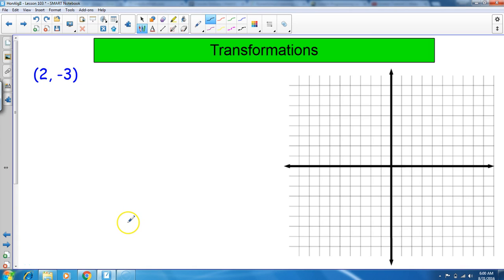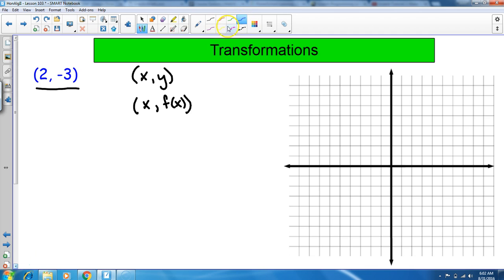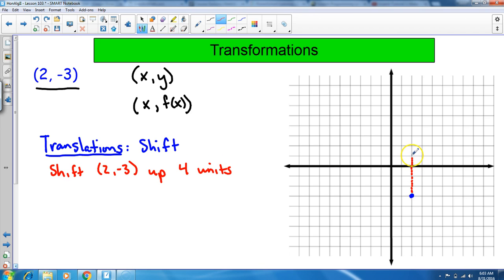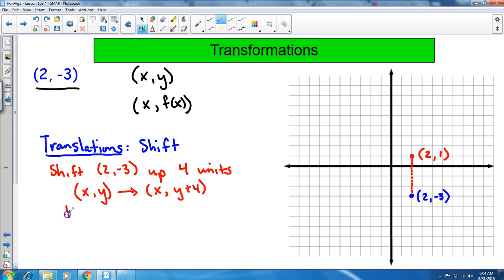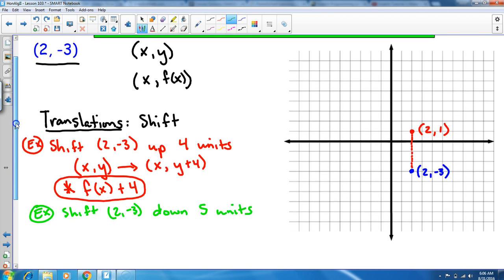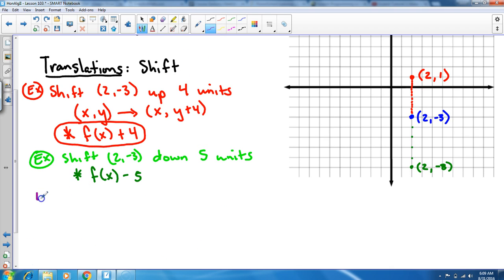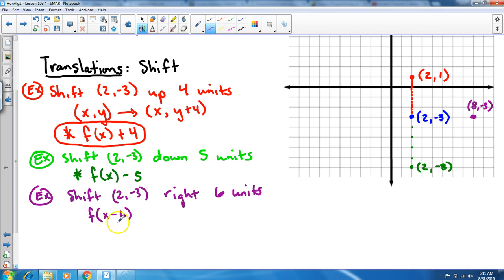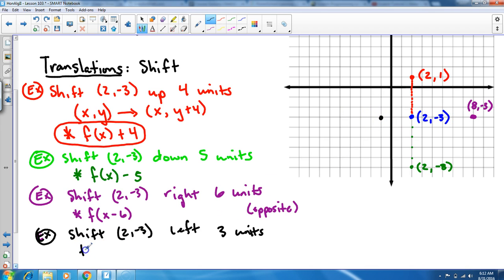HonAlg2 - Translating a Point